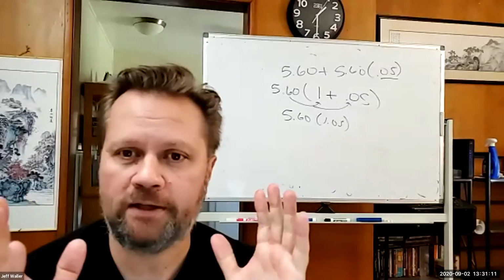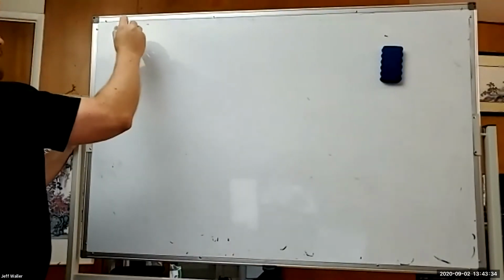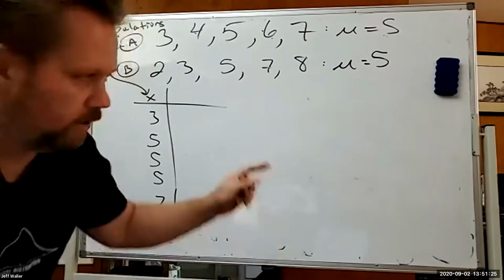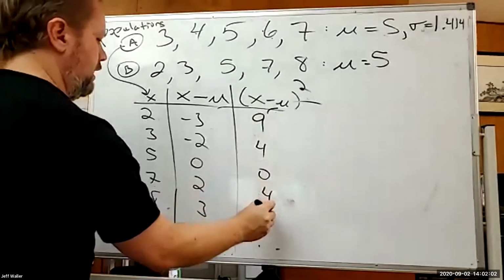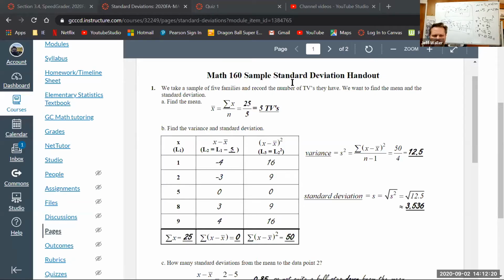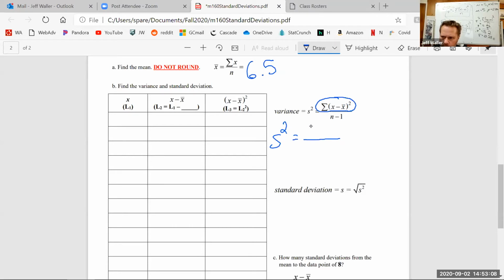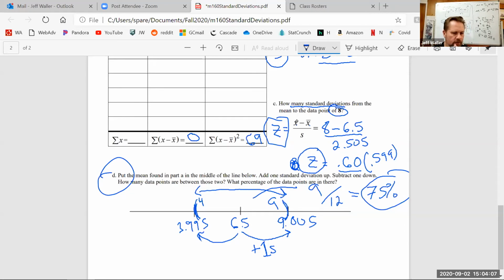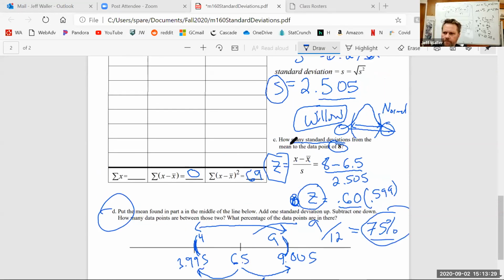Math 160 Sept 2 Lecture